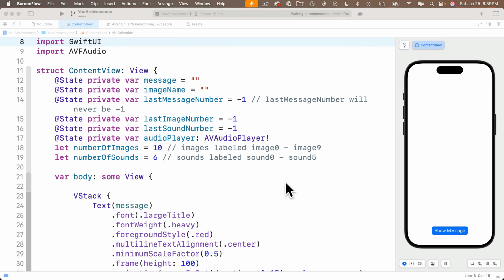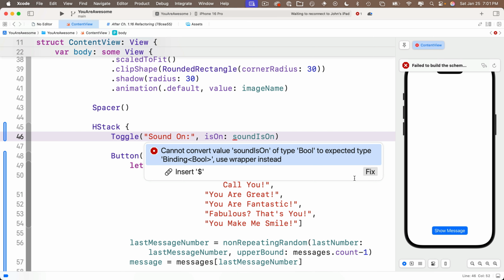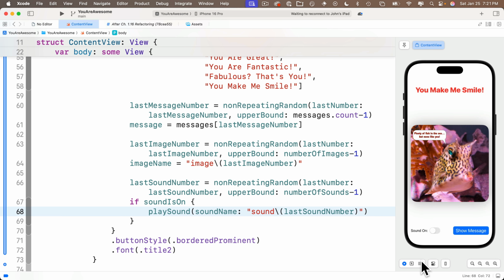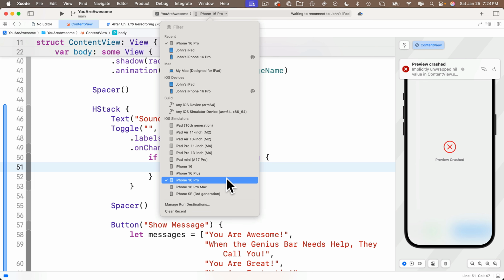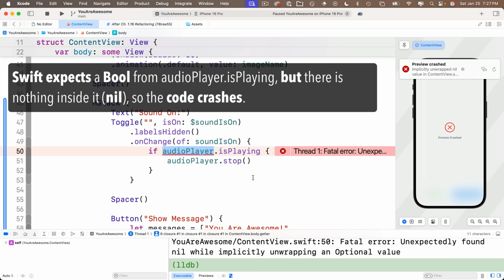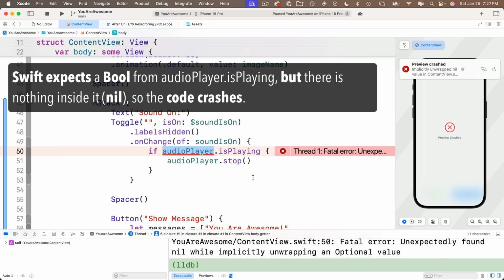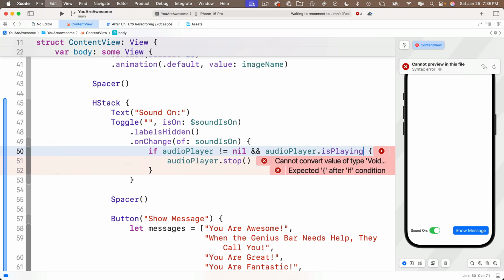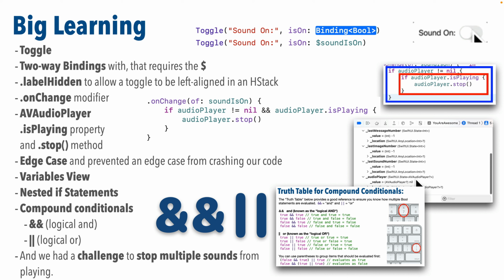Ch. 1.17 Toggle, Sound Off + Compound Conditionals in SwiftUI (2025)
Trickier than it looks - we'll add a toggle, left-justified in an HStack, that can turn sound play on or off. And along the way we'll learn about bindings, edge cases, .onChange, AVAudioPlayer's .isPlaying and .stop(), we'll explore the Variable View, learn nested conditionals, and compound conditionals.